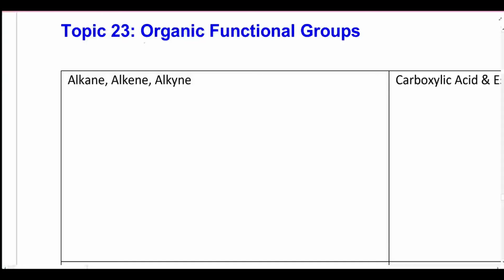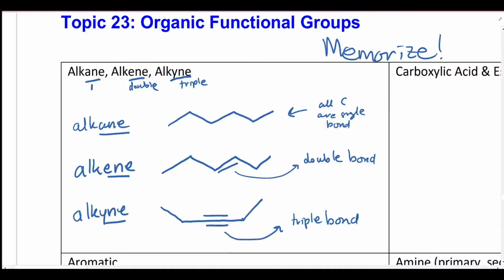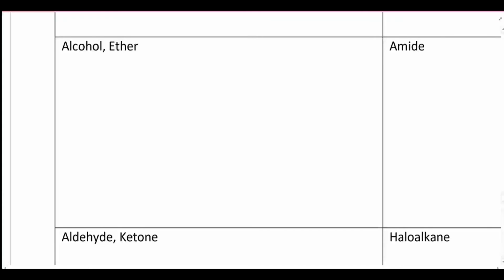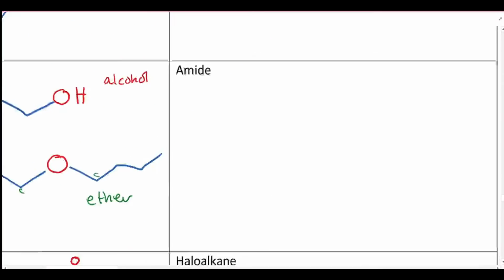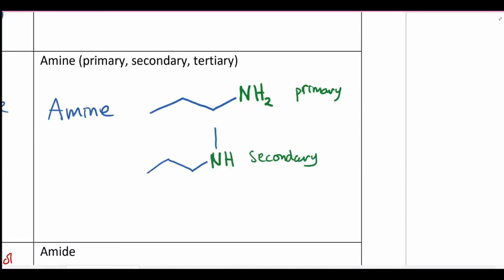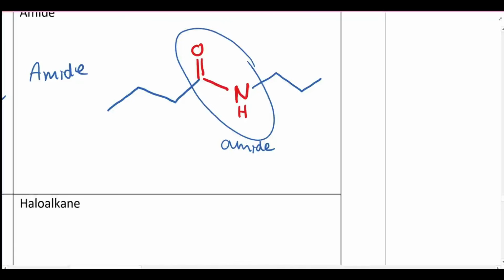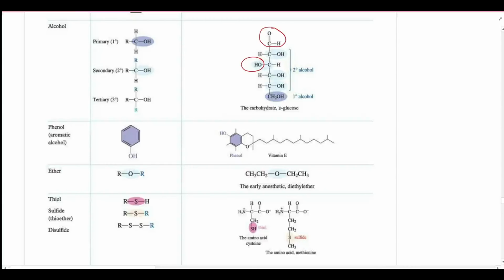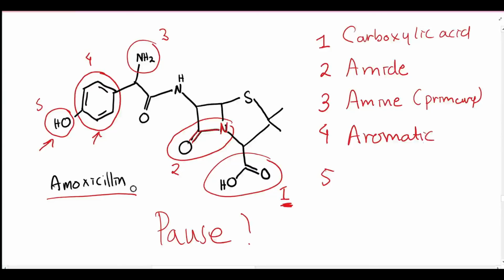11 17 Part 2